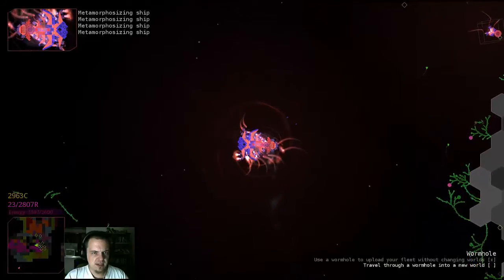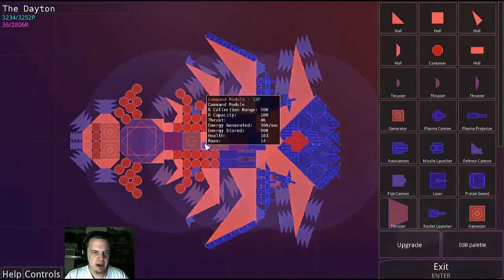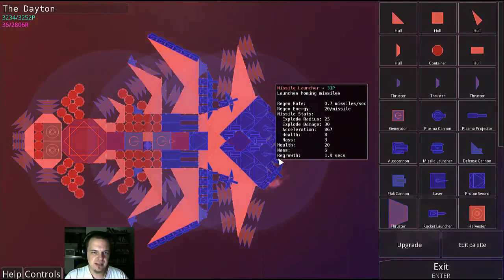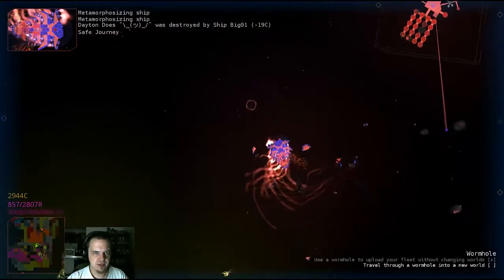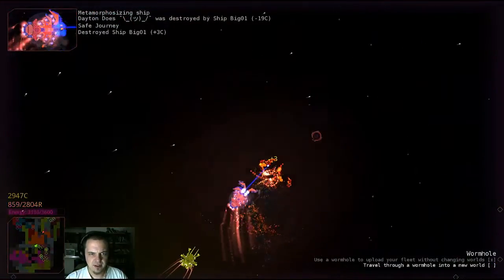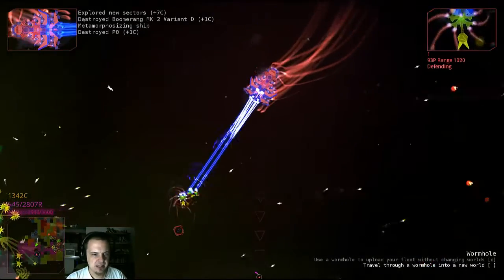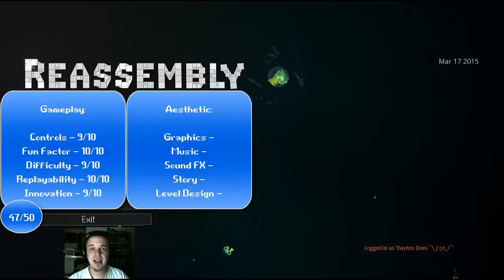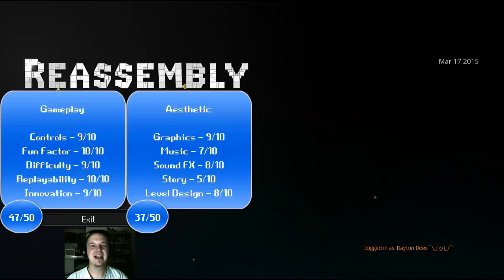Reassembly Review : Space Sandbox RTS Gameplay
Reassembly is a fantastic space sandbox with a multitude of different factions warring across the universe simultaneously. In this review of Reassembly we take a quick tour through the features, and cause a bit of havoc with our mothership.

The particle effects and ambience make Reassembly a real treat, and I am grateful to Anisoptera for allowing us to compile a gameplay review. I hope you find yourself somewhat inspired, and that you will go and check out the game for yourself if it looks like something you'd enjoy!

Reassembly review, Reassembly gameplay, Reassembly sandbox, Reassembly mothership, Reassembly upgrades, Reassembly tutorial, Lets play Reassembly, Reassembly fleet battle by Brandon Dayton

Reassembly review coming soon to IndieGameBundles.com!

A spaceship building and universe-exploration game. Collect resources, expand and grow your fleet, and conquer your personal galaxy. Stellar ambience by Peaks.

And through the Kickstarter gauntlet we have arrived. Yes, we have a procedurally-generated universe to explore. Yes, we have eye-gogglingly gorgeous vector-based gameplay coupled with particle effects so effortlessly effervescent that you won't have time to wonder if "effortlessly effervescent" means anything coherent. And yes, we have noises and musical moods that take a warm soapy sponge to your brain and massage it into cerebral splendor.

BUT YOU DON'T HAVE TIME FOR THAT!!!

You're too busy crafting the perfect vessel, a spaceship pristine and precise and, perhaps, powerful, agile, and envy-inducing. Your shapes and colors will induce both fear and wonder into the electronic hearts of whatever insectoid, angley, squarish, plantlike race of alien ships that you come across in your digital safari.

And then you grow. And it changes everything. Now your left wing must become your right wing in a lopsided arrangement of fancy new weaponry and mega-buffed shields. You recall thinking when you last were destroyed (and you will be destroyed), that you really needed to buff up that armor. Right? Definitely.

And then you grow again. And again. And now you're a battleship capable of producing your own fleet, and each member of your fleet can spawn it's own fleet, and you need it. Your enemies are constantly changing shapes, sizes, and intensities as ships created and honed through the experience of a thousand battles find their way from their creator's computer to yours, leaping into your universe with all the mercy in the world of NONE AT ALL.

It's time to visit the electronic tide pool.
Reassembly
Gorgeous Vector-Based Graphics
Procedurally Generated Universes
Ridiculously User-Friendly Spaceship Designer
A Beautiful and Haunting Soundtrack by Peter Brown (Peaks)
More Particle Effects Than You can Shake a Stick At
Very Smart and Reactive AI
Physics that Give Weight to Your Creations
Asynchronous Multiplayer: Universes Populated by Fellow Players

“My love of video games partly comes down to not owning enough Lego when I was younger to build spaceships to fight each other. Thankfully, digital Lego is plentiful and cheap. Reassembly has lots and lots, letting you use a variety of pre-constructed spaceship sections to build ever-increasing sizes of ship and destroy others. ”